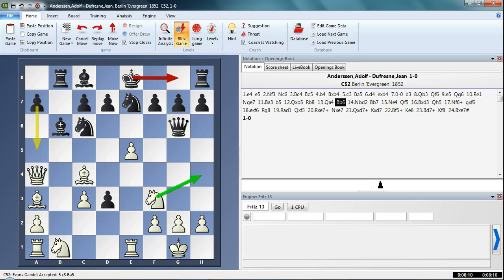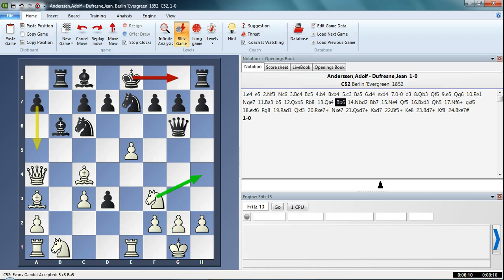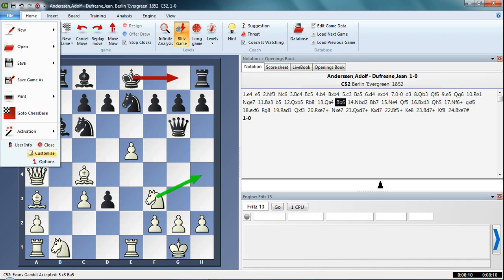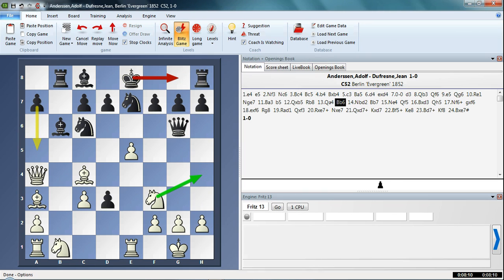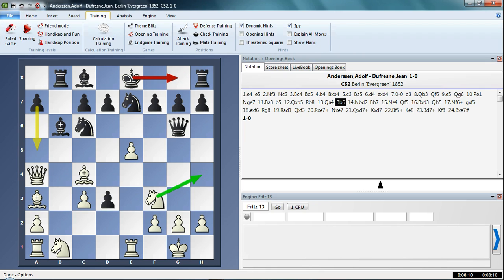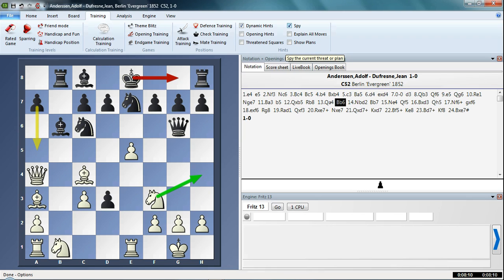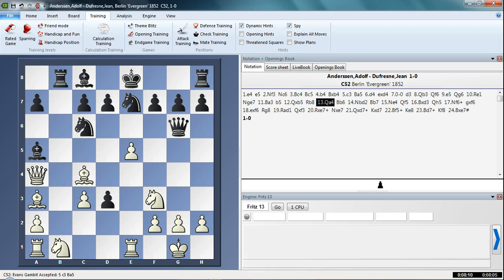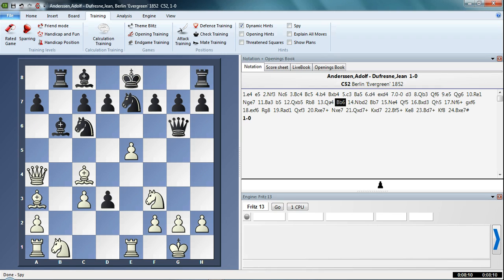Turn arrows on or off in Fritz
In a clip from his bestselling video "Guide to Fritz", Nick the Geek shows you how to activate the automatic arrow ("show plans") feature of the new Fritz 13.